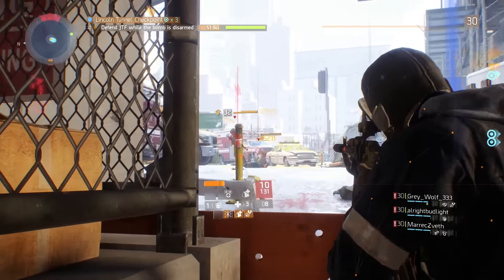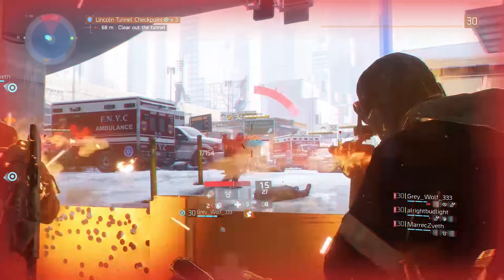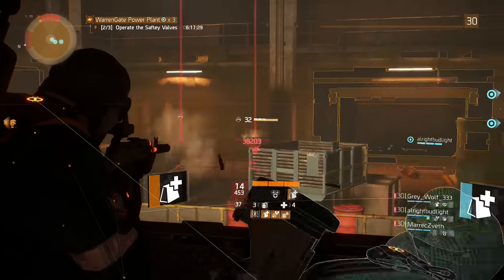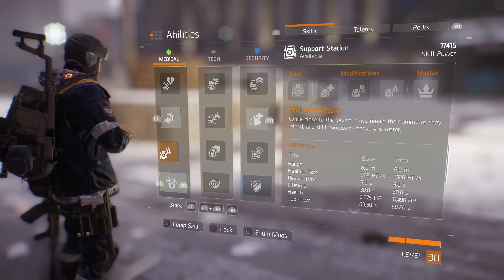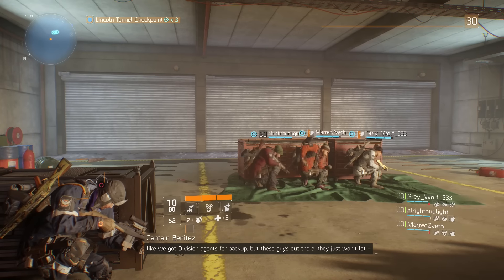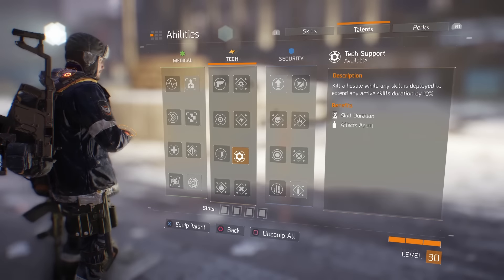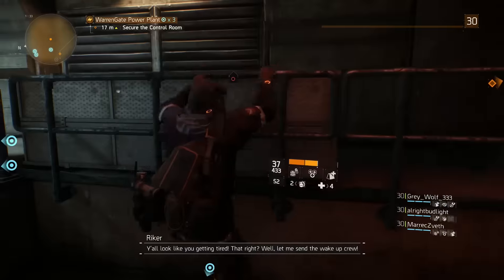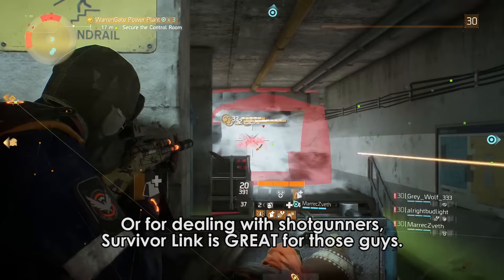(NO LONGER WORKS) The Division: Making Challenge Missions Easier - Why You Should Use Smart Cover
THIS DOESN'T WORK ANYMORE AS OF PATCH 1.1.  STOP WATCHING.  STOP.

The best group compositions for challenge missions are slowly being discovered.  One of the easiest builds utilizes the Smart Cover skill.  What makes it such a potent ability?